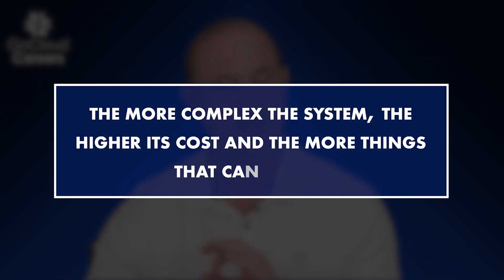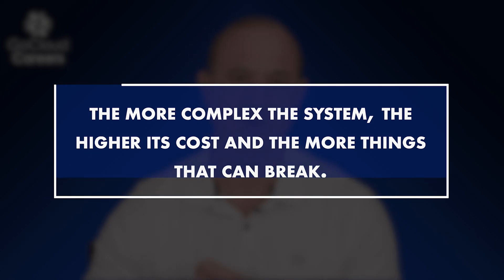Cloud Architecture Process | Enterprise Architecture Process (TOGAF Phases - Phase E)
In this video Cloud Architecture Process | Enterprise Architecture Process (TOGAF Phases - Phase E) Mike Gibbs gives an introduction to the TOGAF framework and the enterprise architecture process. In this video, we focus on Phase E which involves the TOGAF framework and is about finding opportunities to deliver the architecture that has been designed. We will continue to cover further TOGAF phases and TOGAF enterprise architecture in additional videos.

If you want to know how to design a cloud architecture, or you are curious about the cloud architecture process then make sure to watch all our videos covering the cloud enterprise architecture and what is TOGAF.

Understanding the cloud architecture process and enterprise architecture process is critical to having a successful career. If you desire to be a cloud architect, solutions architect, enterprise architect, or any type of IT architect; then you must approach the problem from a well-rounded perspective so that you can best solve the customer's problems.

At Go Cloud Architects and Go Cloud Careers, we focus on helping you become the best and change your life!